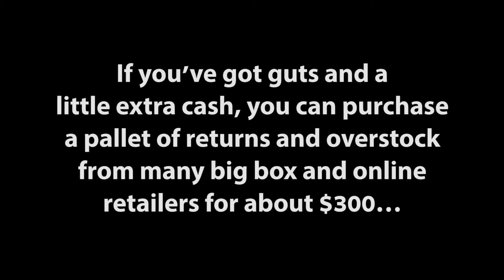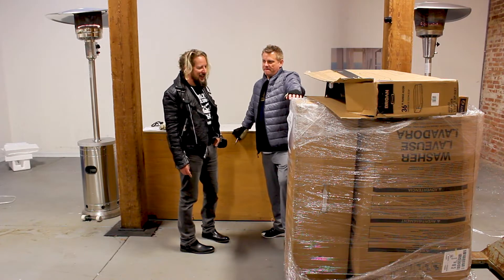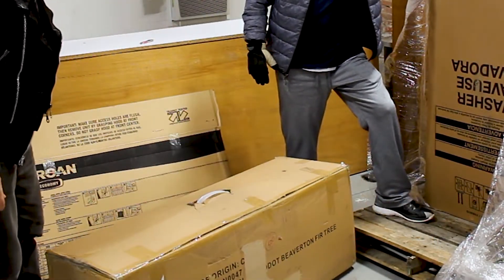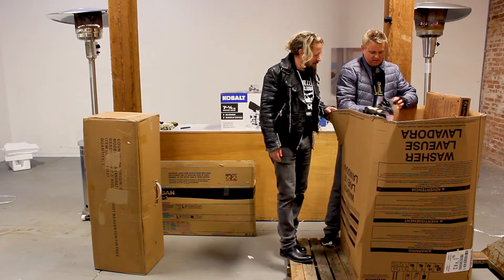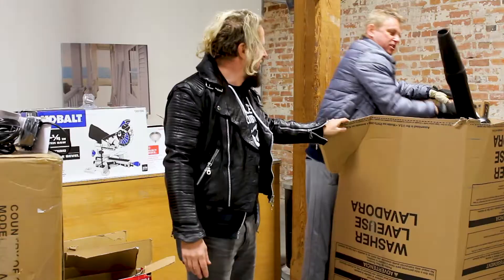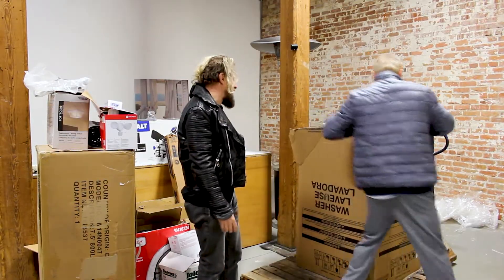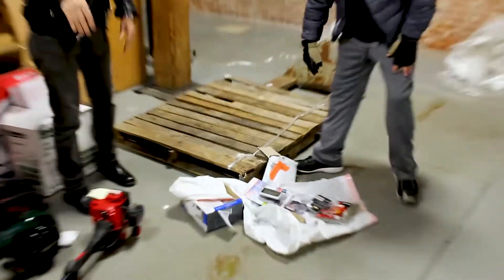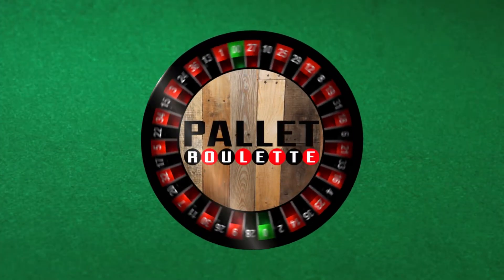Pallet Roulette - The Manboy in Black - Customer Returns Pallet Unboxing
Survivor Hall of Famer Jonny Fairplay and Scott Brooks unwrap a pallet of returns from Amazon, Lowes, Walmart, or another big boy retailer. Will there be trash or treasure or humor? Who knows. It's all in the hands of Lady Luck.

In this episode, Scott has no last name, a ton of beaver in a big box, and the guys send out a big SOS.

Theme Song: "Turn a Nickel into Fifteen Cents" performed by Scott "Aeyess" Brooks and Jonny Fairplay. Written and Co-Produced by Aeyess. Co-Produced and Mixed by Melvin "King James II" Jacobs.
Filmed by Alex Moore
Audio Postproduction by King James II
Keeping Everyone in Check by Joann Brooks